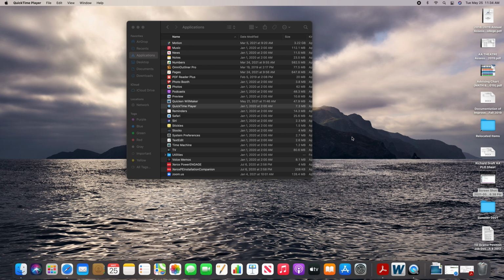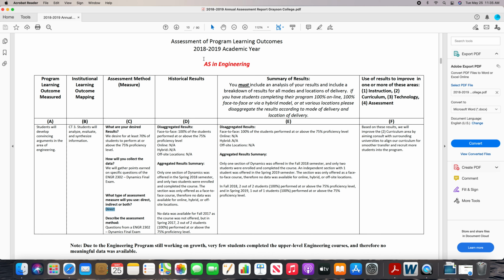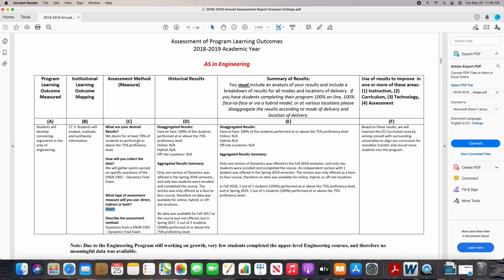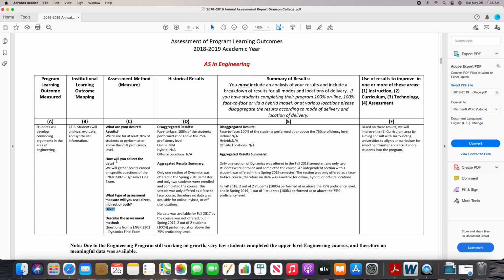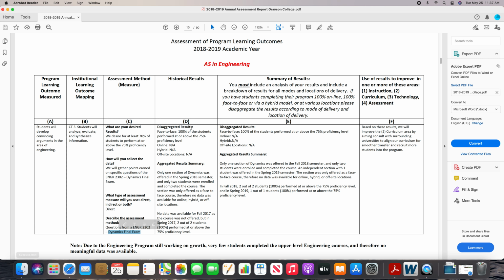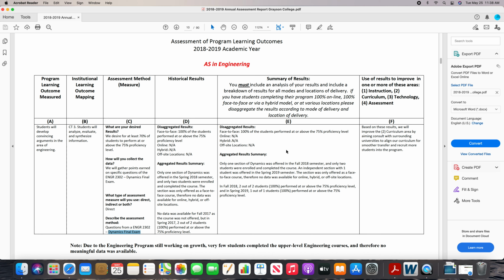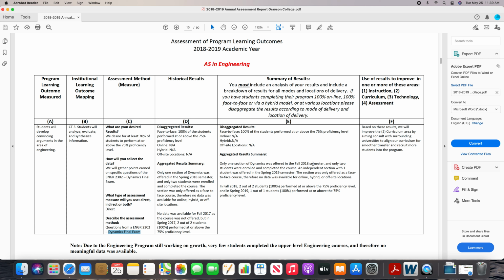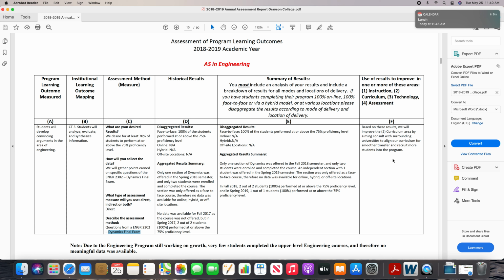Fine Arts PLO Help?